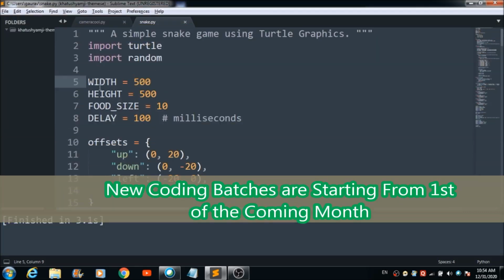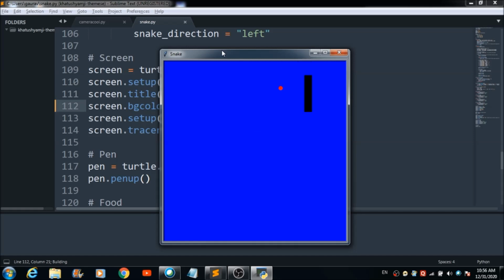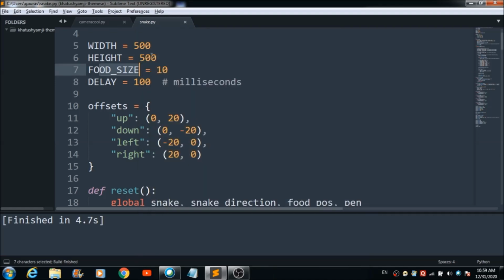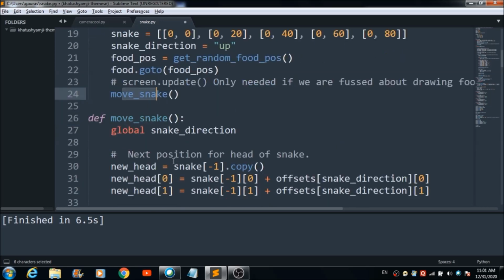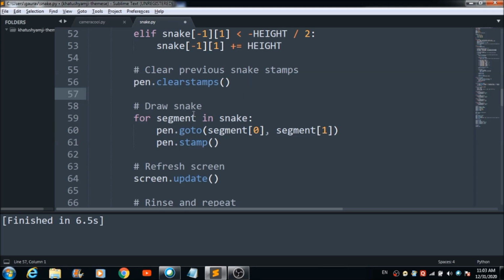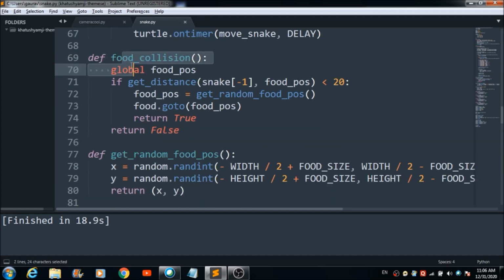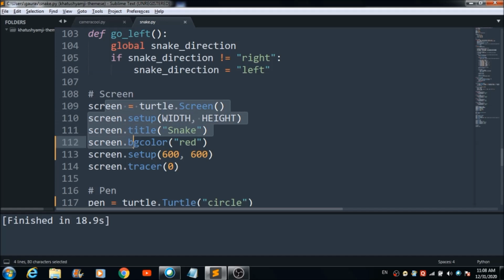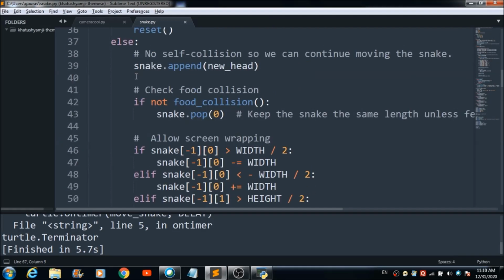How to create a Snake game using python | Python Project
In this lecture we will learn to develop the famous Snake game on Python. Every single line of code used in developing this game have been very beautifully explained.

For developing this game two modules have been used which you guys have to import before proceeding with writing and executing the code.

This is again going to give a very beautiful experience to all the coders out there who are seeking their career in the field of coding /programming

Best Of Luck! & God Bless!